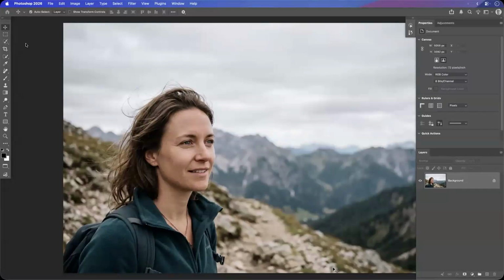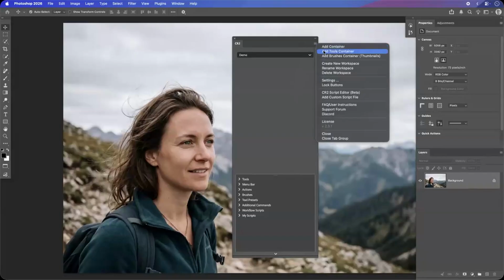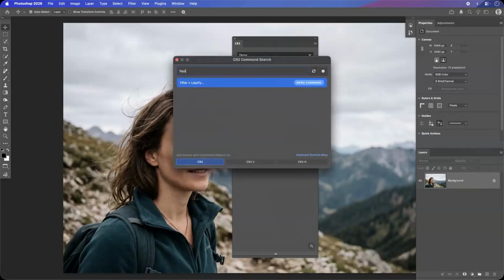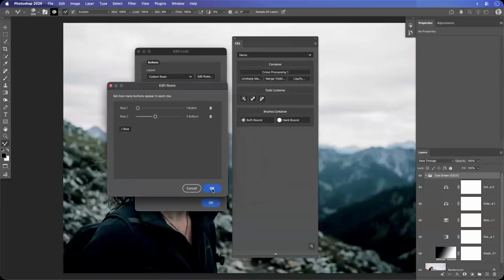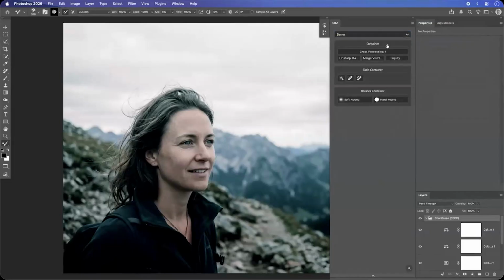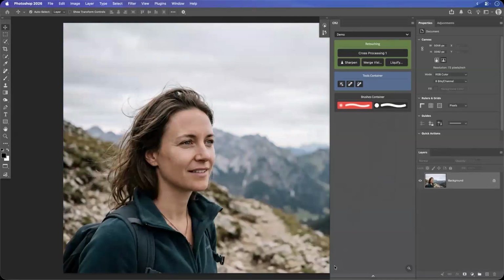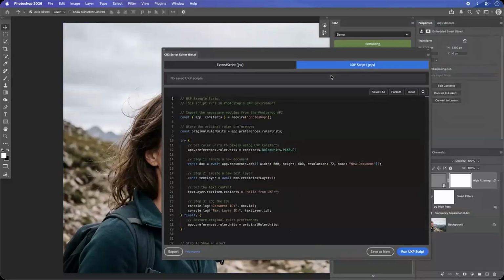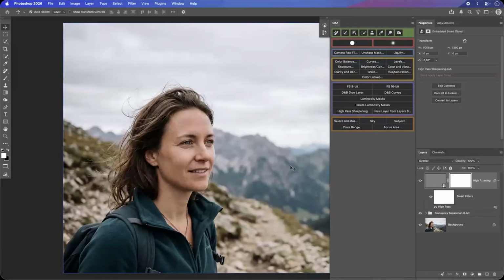Custom Photoshop Panels: Full Configurator Reloaded 2 Walkthrough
Photoshop has around a thousand menu commands. Most of your day is not retouching or designing. It is navigating.

This is the full recording of my Configurator Reloaded 2 webinar. I open Photoshop completely vanilla, count the steps for one ordinary command, and then build a working custom panel live.

You do not have a skill problem. You have a navigation problem. Your actions, brushes and scripts are fine. They are just scattered across five different corners of Photoshop.

What is covered:

00:00 The problem with Photoshop menu structure
02:48 Who I am
03:22 Counting the steps for one command
04:34 The same command with CR2 Command Search
05:18 Building a panel from scratch, live
07:43 CR2 Command Search across everything you have
09:12 Pinning a command straight into the panel
09:46 Structure, layout and locking
10:44 Docking and multiple panels
12:10 Workspaces and sharing setups with a team
13:24 Colors, names and icons
14:20 Button styles and brush buttons
15:11 Workflow Scripts
16:49 Custom scripts and the built in Script Editor
18:25 My real retouching workspace
19:27 Compact Mode
20:07 Licensing

Configurator Reloaded 2 is a Photoshop plugin for building your own panels. Tools, menu commands, actions, brushes and scripts in one place, in your order.

I am Thomas. I have built Photoshop plugins for about ten years. Around 300,000 people use them.